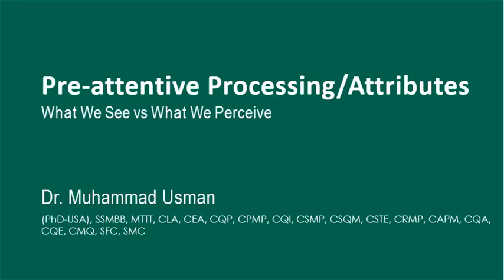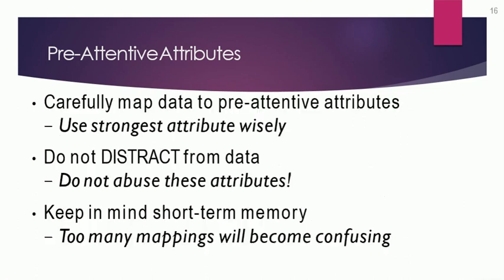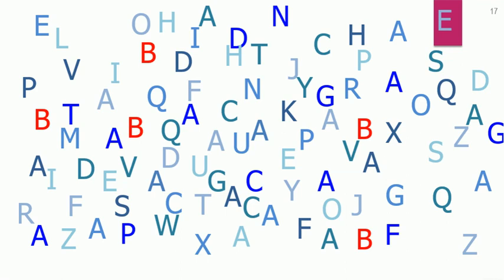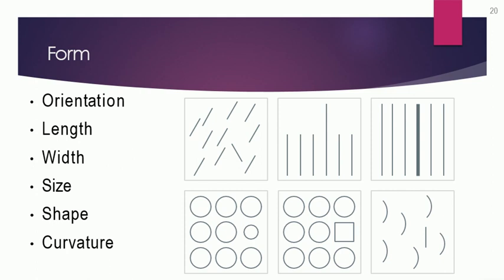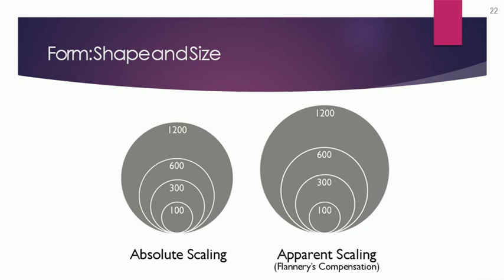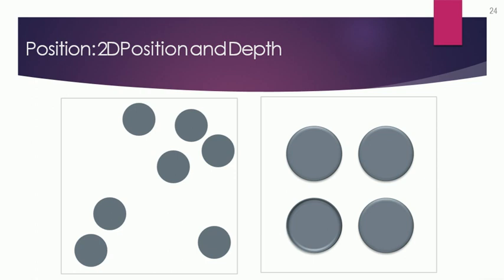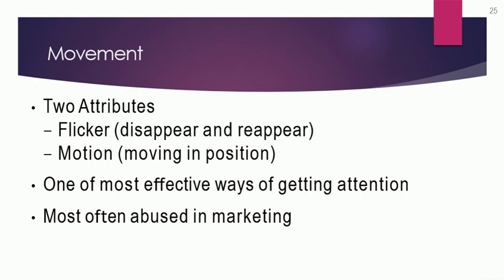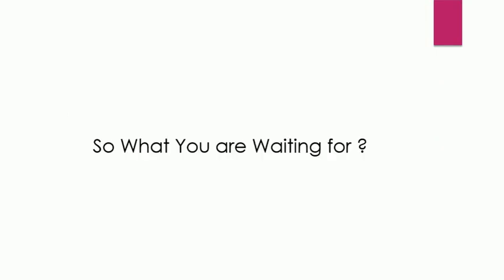Pre-attentive Processing/Attributes - TheQLGConsultants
Independent of conscious control
You will notice whether you want to or not
Information processed without need for focus
Viewed from corner of your eye
Similar to a filter being applied to iconic memory
Only draw attention to what is important

Pre-attentive processing refers to how an individual's attention directs him to the information at hand. This is often compared with "spacing out" the mind in that the individual doesn't pay too much attention to what's taking place around him or her. In most cases, this type of processing or attention can be highly beneficial and it has been used by many individuals and groups throughout the ages. However, in some cases, it can have potentially detrimental effects on learning and memory because of the lack of control over the information that is being absorbed at any particular moment.